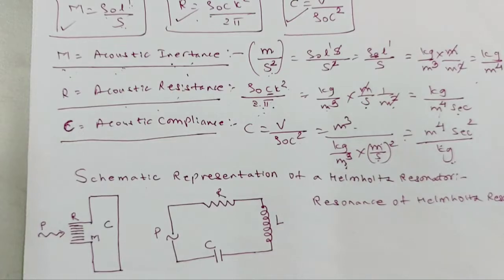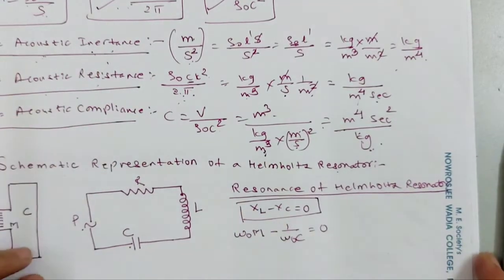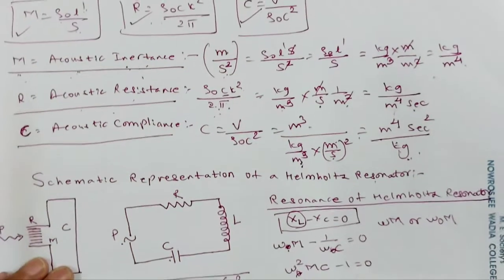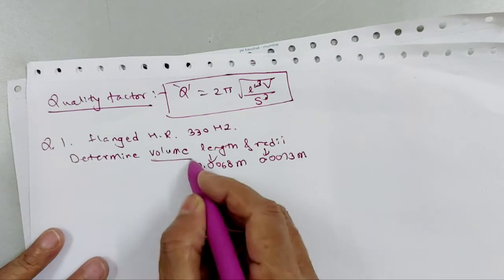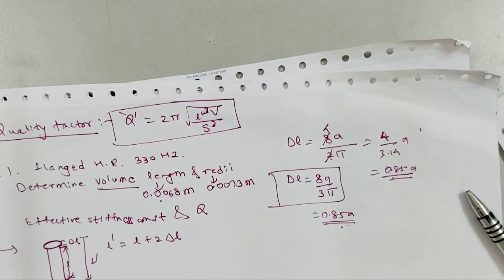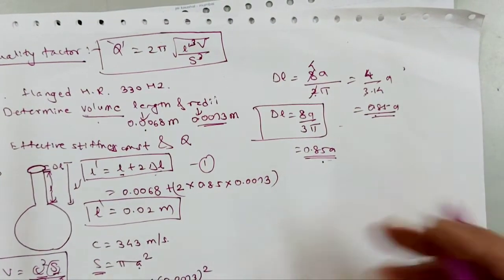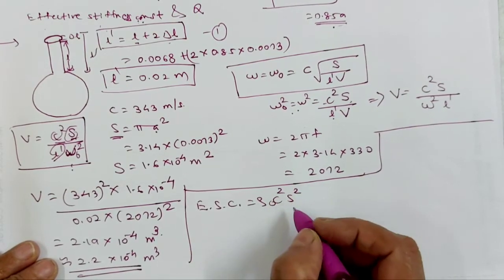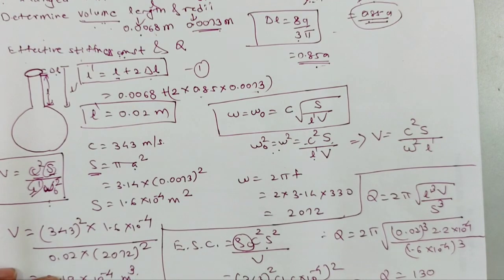PHOT-234 (19)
Quality factor, Numerical on Helmholtz Resonator